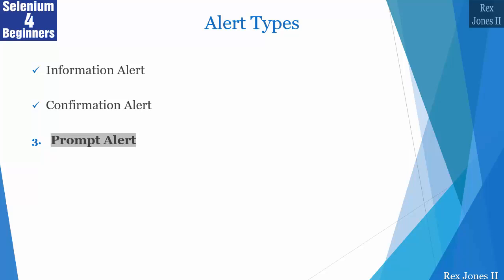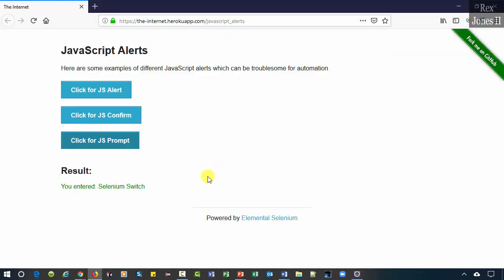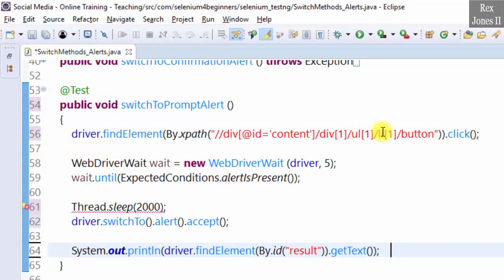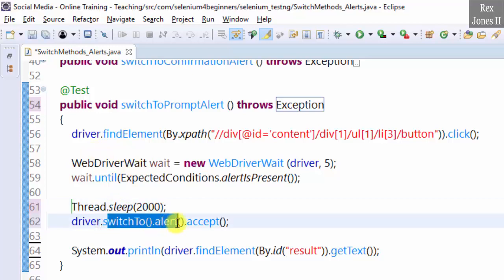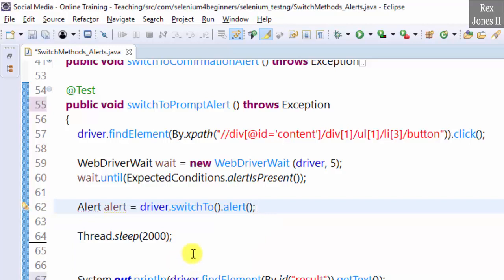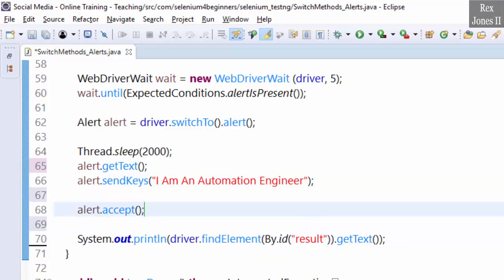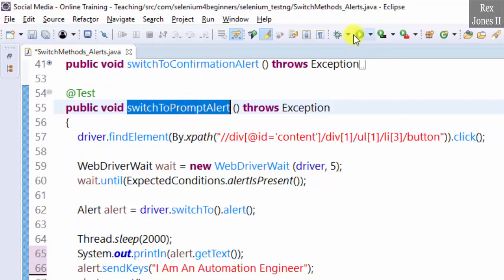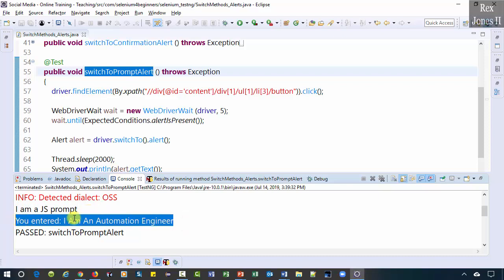✔ Prompt Alert: How To Switch, Get Text, Send Keys And Accept | (Video 51)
How To Switch, Get Text, Send Keys And Accept A Prompt Alert via Selenium –

► Transcript
Last, we are going to switch, get text, send information then accept the alert.

The 3rd button is the Prompt Alert. We see an entry box for us to write information: Selenium Switch and click OK. The result shows “You entered: Selenium Switch”. After switching to the alert, getting text from the alert and sending text to the alert is similar to the WebElement. In this case, we will use the Alert Interface.

Change the list item from 1 to 3 so we can click the Prompt Alert button. Wait for the alert to become present and sleep for 2 seconds. Pausing our Test Script will help us see the Prompt Alert. However, this time we must separate the switch to alert and accept method. Start by writing the Alert interface and alert object reference equals driver.switchTo().alert. This switches to the alert. Import the alert. Now, get the text.

We write alert.getText() and send keys by writing alert.sendKeys(“I Am An Automation Engineer”). The last step is to click the OK button by writing alert.accept(). I almost forgot to print the Alert. sysyout and Place alert.getText() inside sysout. Let’s Run.

switchToPromptAlert PASSED and it shows the print statements “I am a JS prompt” and “You entered: I Am An Automation Engineer”. That’s it for switching to a Prompt Alert, getting the text and sending text to the alert.